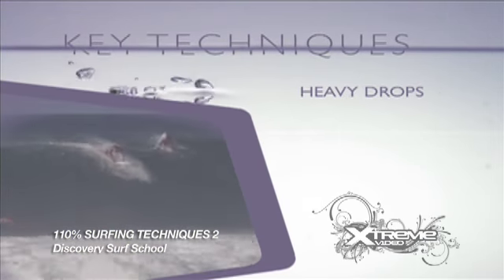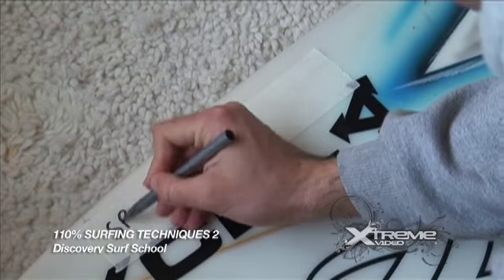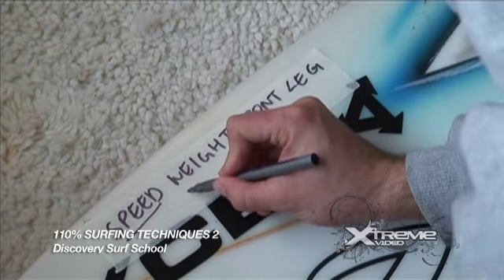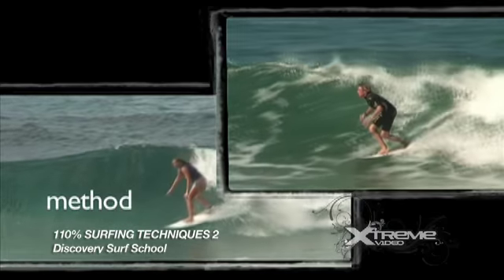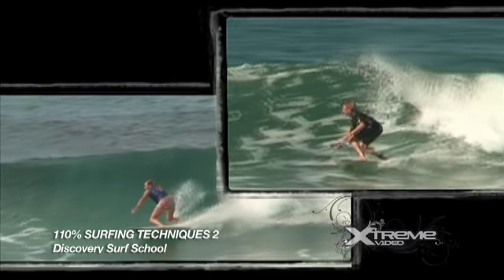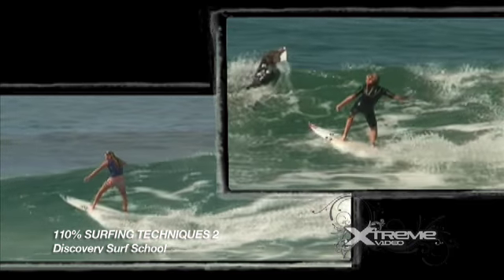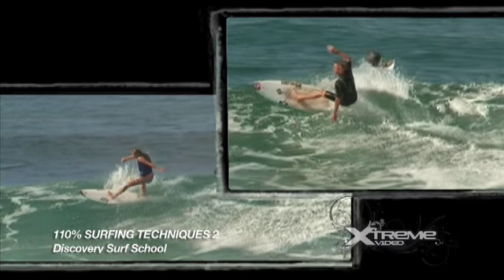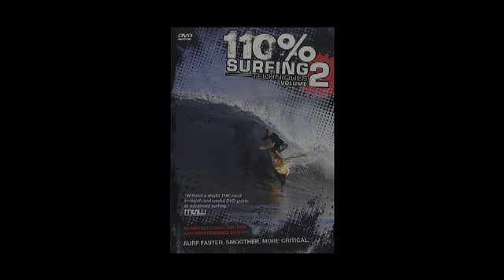110% Surfing Techniques 2 Regular Foot Trailer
110% Surfing Techniques Volume 2 is packed full of tips for high performance surfing. This comprehensive, easy to use coaching tool consists of 20 separate sections, where the action is split into Advanced Moves and Key Techniques.

Advanced moves use detailed breakdowns of how to perform turns at the highest level; including forehand tube rides, snaps, off the tops, white-water climbs and how to adapt your bottom turn to suit the top turn.

The Key Techniques section will help you to improve your overall surfing, demonstrating how to create your own board speed, master heavy drops, improve cutbacks, make fast waves, throw the tail out, improve take off, catch more waves, perform full rail carves and more.

The DVD is split into 2 separate sections for regular and goofy stance, making it easier to relate them to your own surfing. Including slow motion and split screen to highlight correct techniques against common mistakes. Land, water and board cam angles are used to help explain the tips.

Filmed on location in the England, France, South Pacific and Hawaii. Featuring high performance surfing from the likes of Pancho Sullivan, Taylor Knox and Josh Kerr. Including some incredible board cam footage of Ian Battrick in Indonesia.